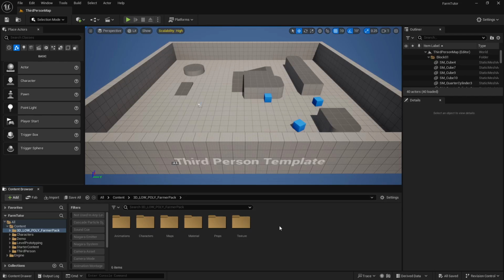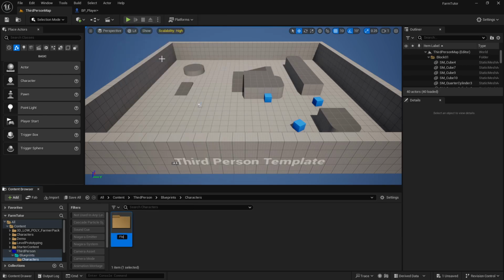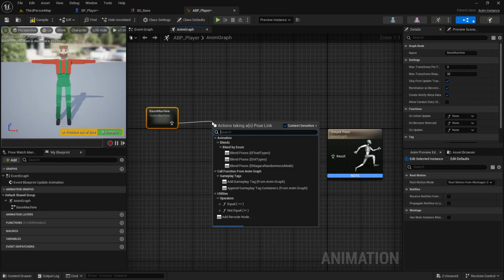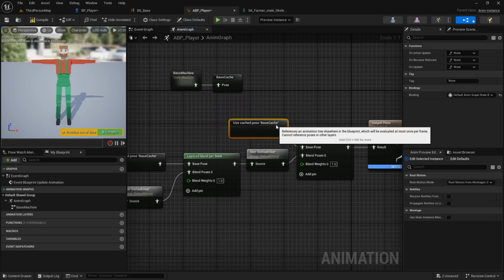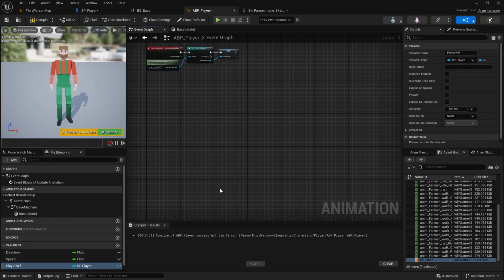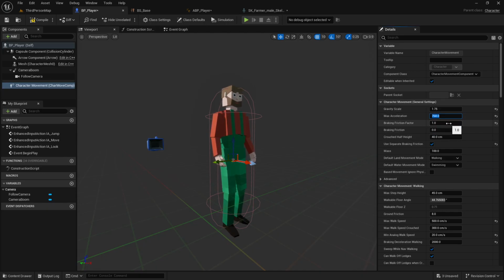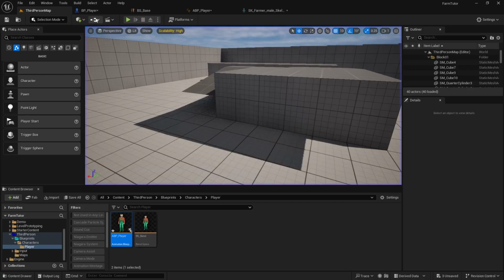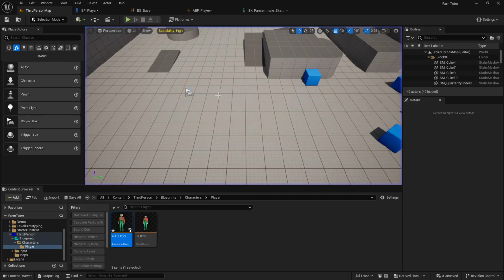Unreal Engine 5.4 - Farming RPG Tutorial Series Part 1 - Basic Character Setups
This one may seem somewhat rapid but it's things we've covered a few times and so we'll breeze through it in order to get to the more fun stuff. we'll set up our character movement and basic camera settings, then in the next one we'll start working on the grid placement before moving on to inventory management and such :D